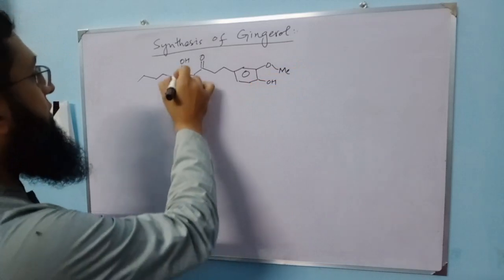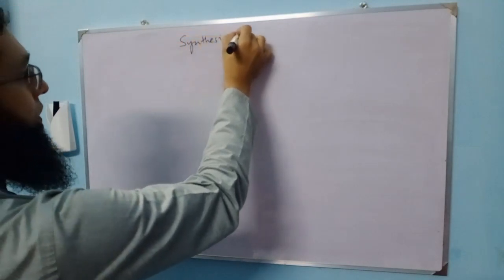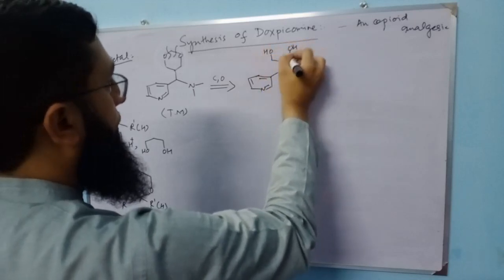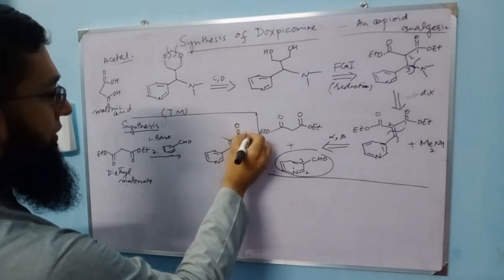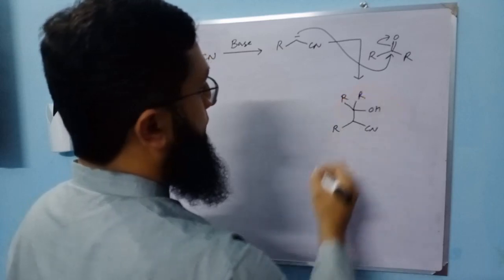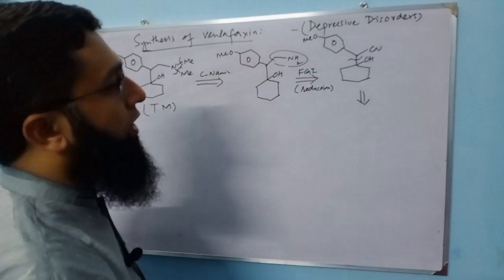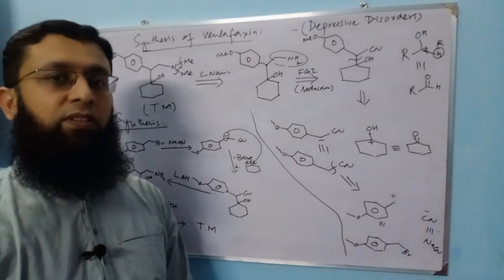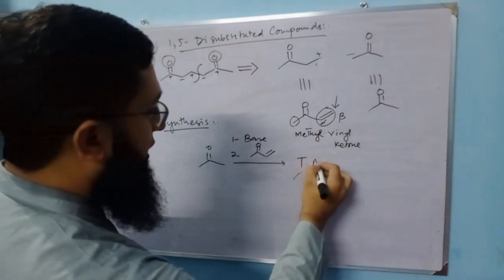Examples of 1,3 difunctionalized and 1,5 disubstituted compounds II Disconnection Approach Part 3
In this video, examples of 1,3-disubstituted compounds of medicinal importance have been discussed. Moreover, an example of 1,5-disubstituted compounds have also been explained.